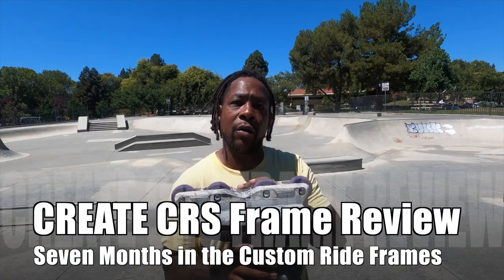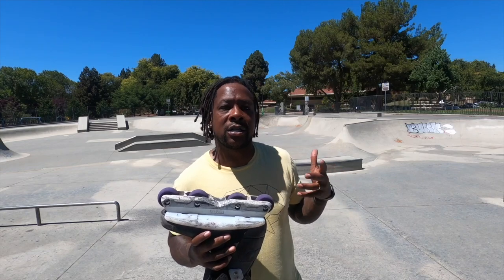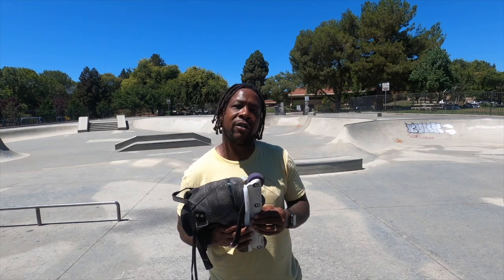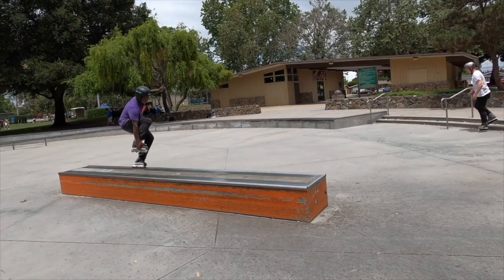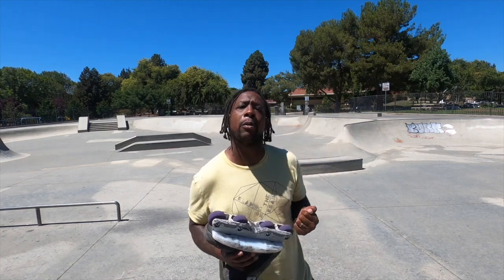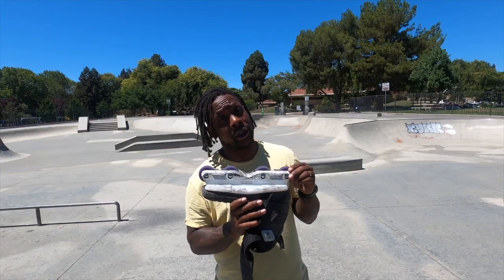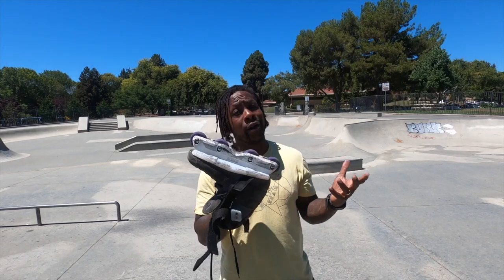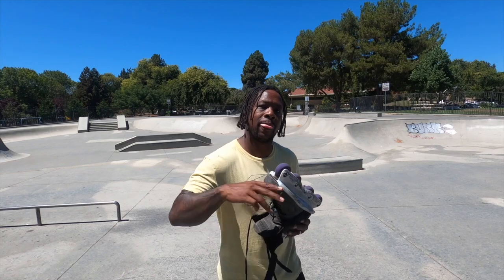Create Originals - CRS Frame Review 2022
I finally did it, everyone!
With the help of some 50/50 Frame axles, I have been skating the Create Originals CRS frames for over 7 months. With no rattle or loosening of the axles at all!

Check out this episode to know how I feel and, of course, my final score for these blader-made, highly controversial frames.

0:00 - 0:33  - Intro
0:33 - 0:51 - Quick Hits
0:51 - 2:47. - Quick History
2:47 - 3:58 - Fix the Axles First
3:58 - 4:30 - Durability
4:30 - 5:52 - Happy Knees
5:52 - 6:27 - Yes, They Slide
6:27 - 7:07 - My Only Beef
7:07 - 8:57 - Final Grade

This is filmed entirely with my GoPro Hero 8